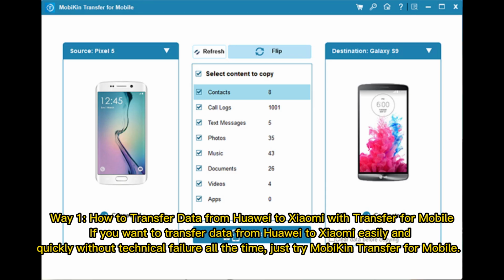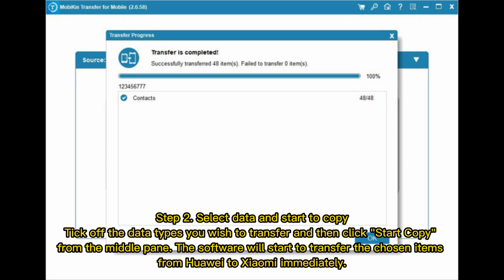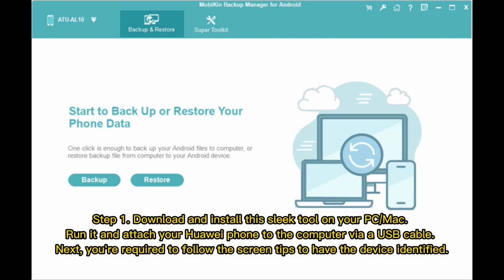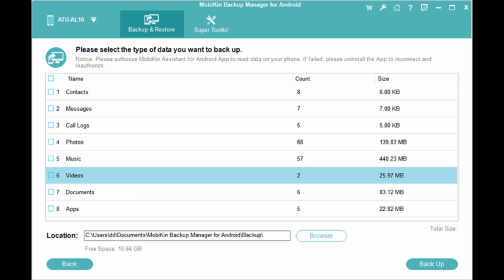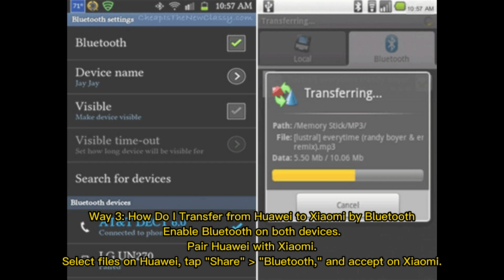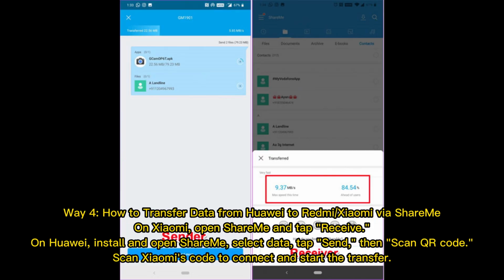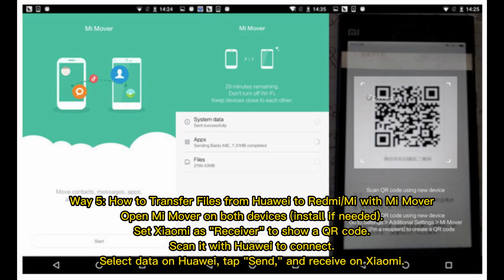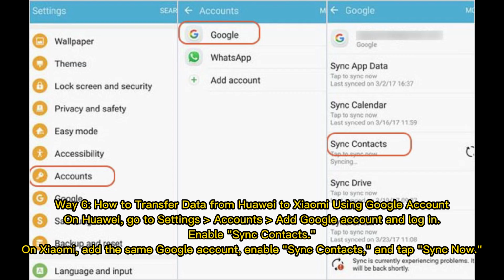6 Ingenious Methods to Transfer Data from Huawei to Xiaomi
Huawei to Xiaomi file transfer can be a simple matter. In this video, you'll know 6 admirable approaches on how to transfer data from Huawei/Honor to Xiaomi/Mi/Redmi Note/POCO.

00:00 Start
00:12 Way 1: How to Transfer Data from Huawei to Xiaomi with Transfer for Mobile
01:04 Way 2: How to Transfer Huawei Data to Xiaomi with Android Backup & Restore
02:14 Way 3: How Do I Transfer from Huawei to Xiaomi by Bluetooth
02:30 Way 4: How to Transfer Data from Huawei to Redmi/Xiaomi via ShareMe
02:52 Way 5: How to Transfer Files from Huawei to Redmi/Mi with Mi Mover
03:12 Way 6: How to Transfer Data from Huawei to Xiaomi Using Google Account